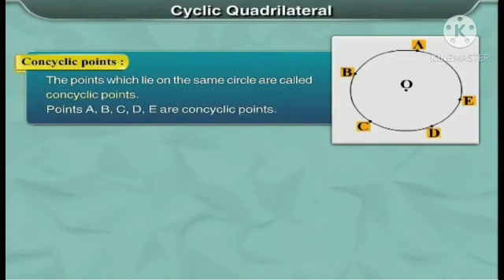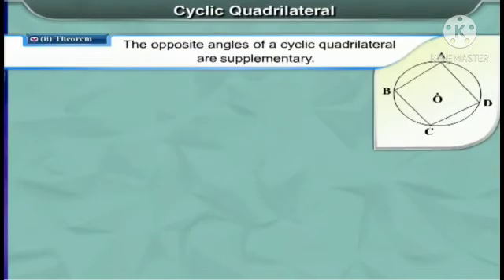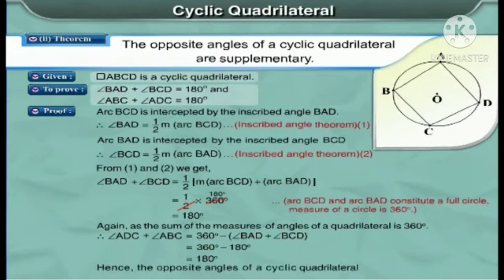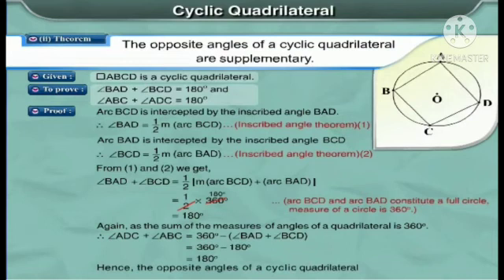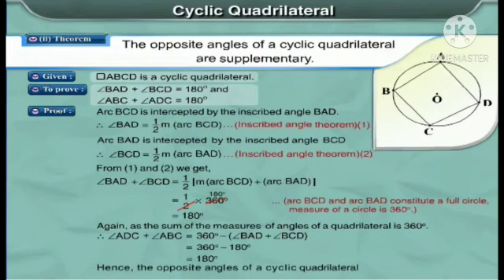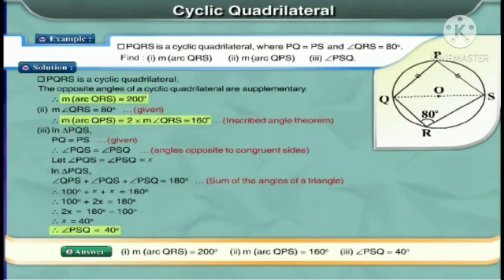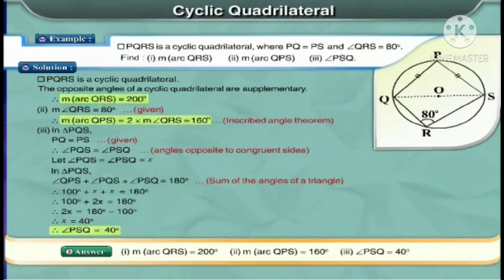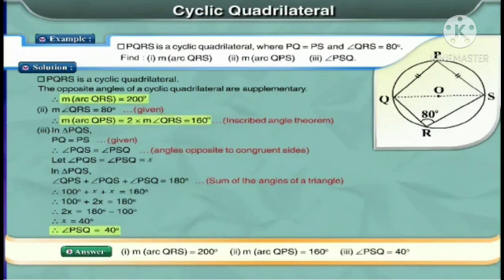Std : 10.Sub : Maths 2. Chp. No 3 Circle.